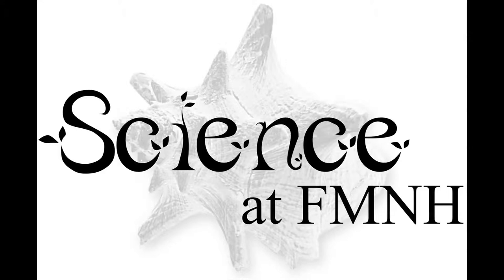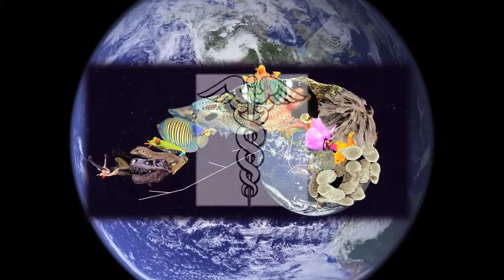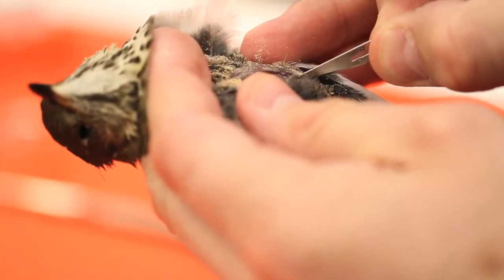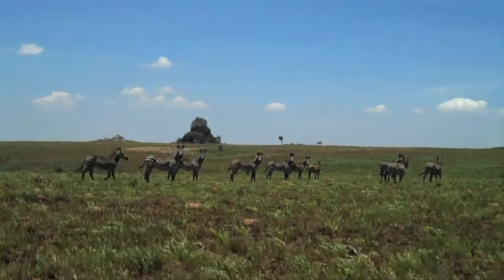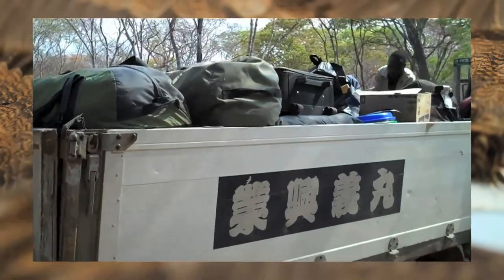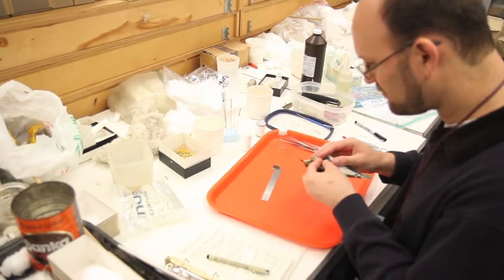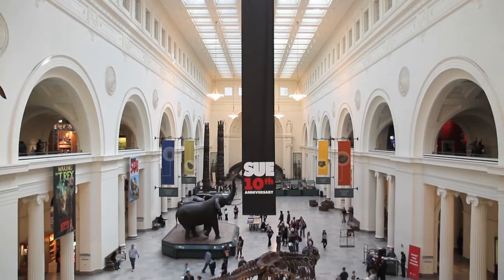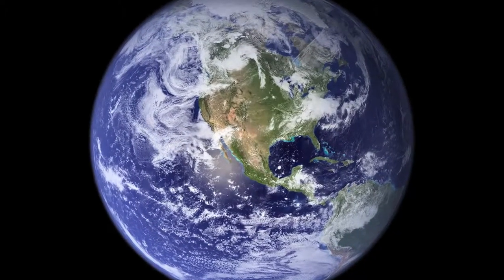Science at FMNH -- The Emerging Pathogen Project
In this video we explore the Emerging Pathogens project, a unique research program to understand the evolution of parasites and pathogens that result in diseases such as malaria and AIDS. This project will provide a database of pathogens, which could lead to important insights for how humans can combat emerging epidemics.

[taxonomy:class=Aves]
[taxonomy:kingdom=Animalia]
[taxonomy:phylum=Chordata]
[taxonomy:common=birds]